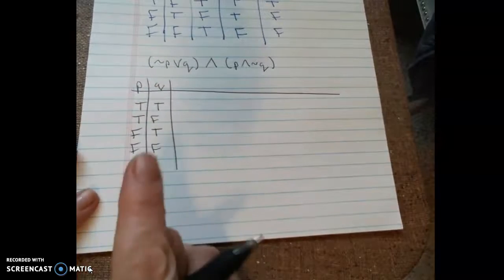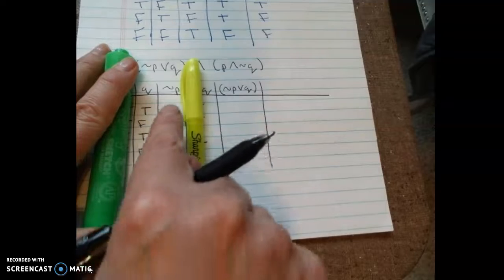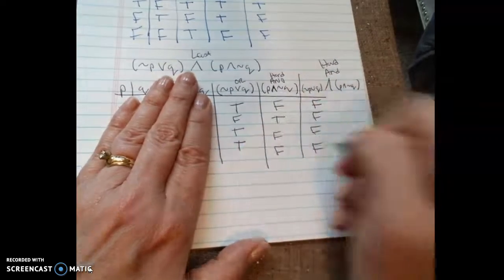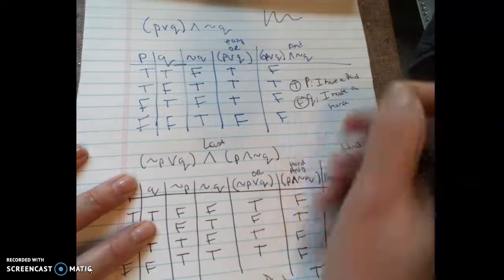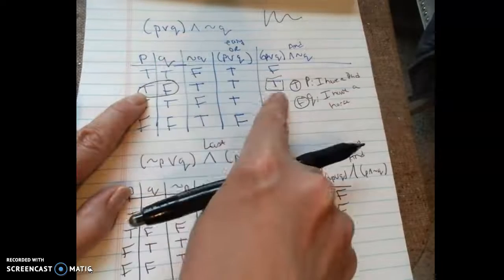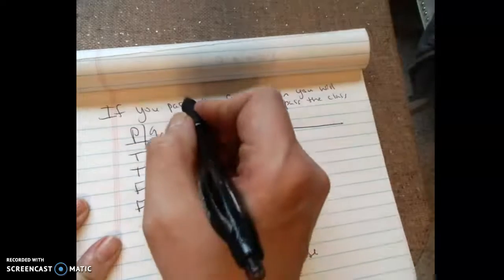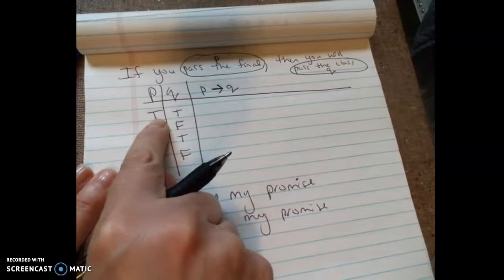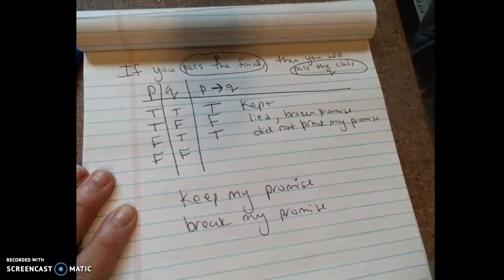logic part 2: truth tables and conditional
second summary video